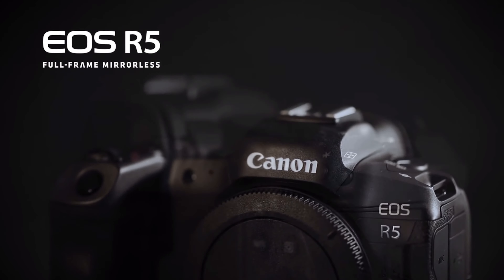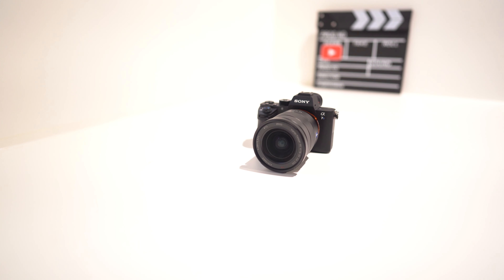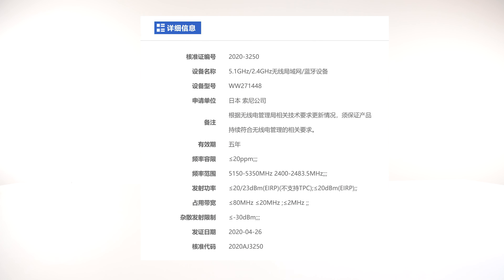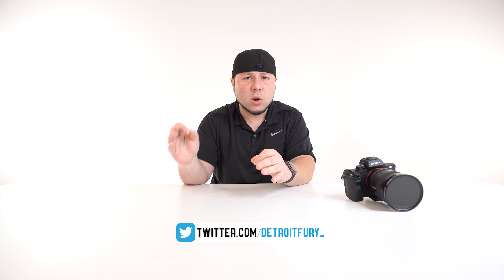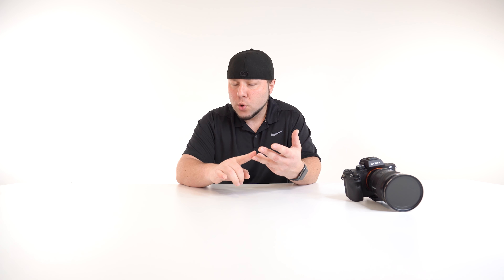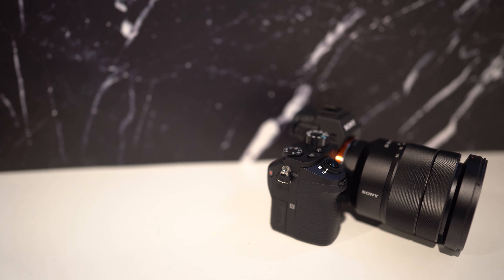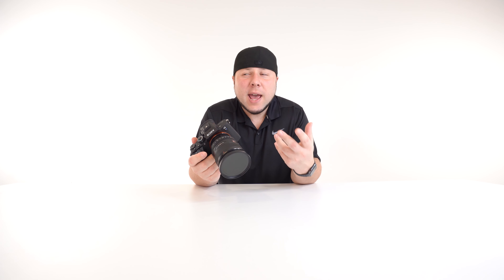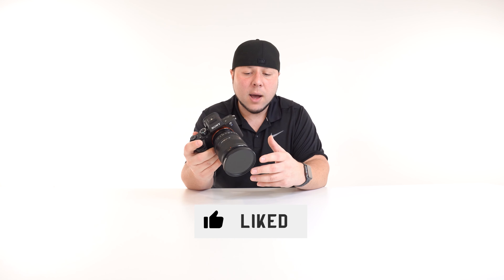SONY A7S III - Is It Finally Here?!?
Sony Registered A New Camera and a New Lens! Soooooo Lets talk about it..

Insane Portable LED LIGHT Aputure AL MX
Vanja Micro USB
Elgato Game Capture 4K60 Pro MK.2
geekgo SD Card Reader
6 in 1 USB Multi Charge Cable
4k Field DSLR Monitor

This is going to take forever...If you see something you Like Just ask!

I know I cant say it all the time but i really appreciate all of you more than you know! Im excited to grow with all of you and i hope all of you enjoy this Journey as much as i will!

 canon eos r5 canon c300 mark iii panasonic s1 canon r5 s1h